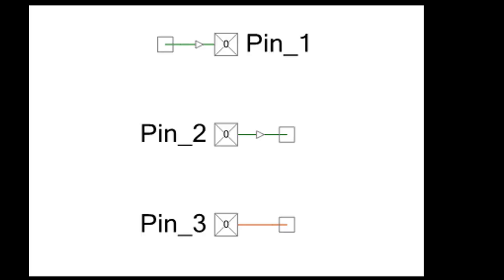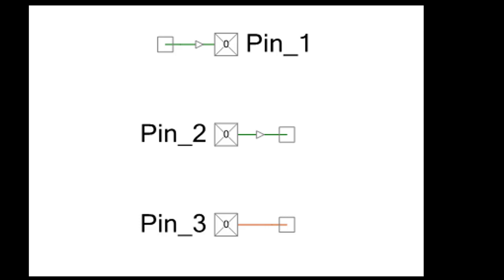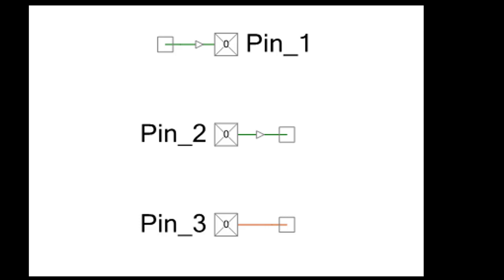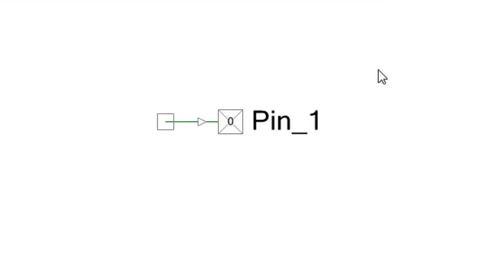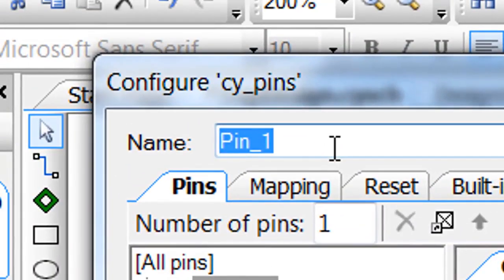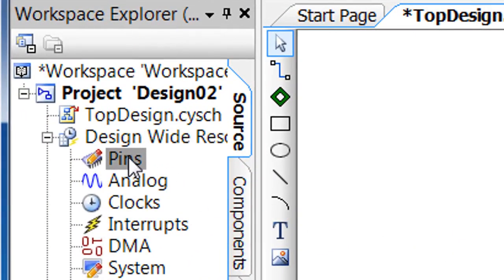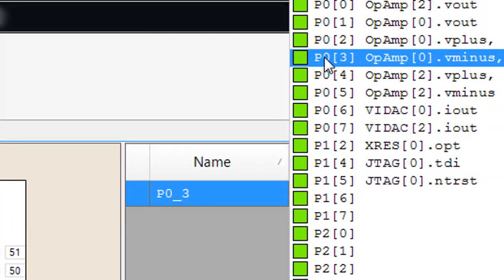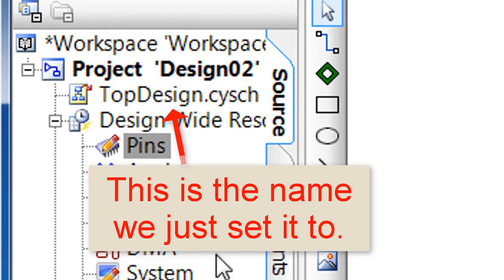PSoC Creator 2 Pin Assignment | Sensors & sensor Circuit Design | Electronics